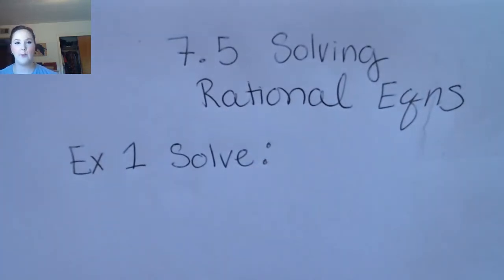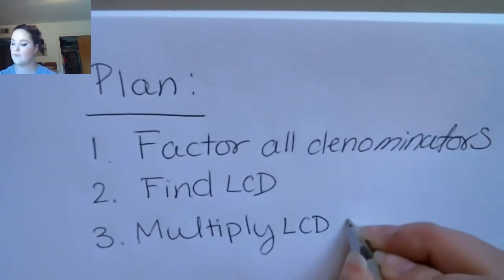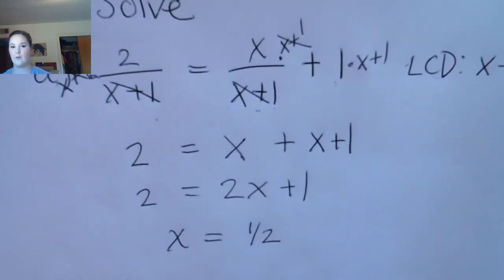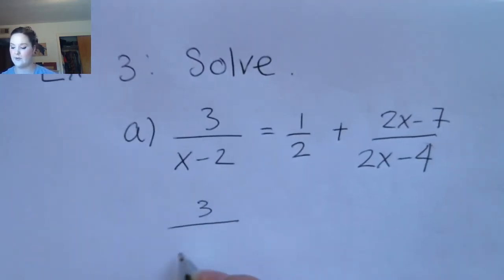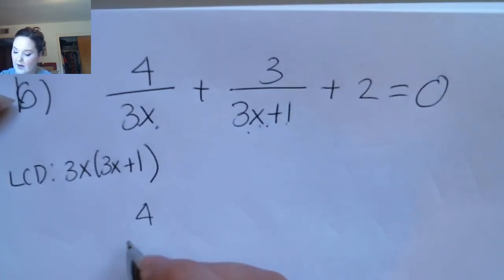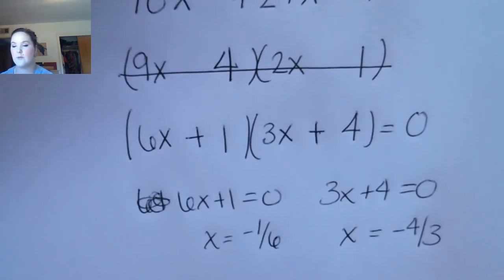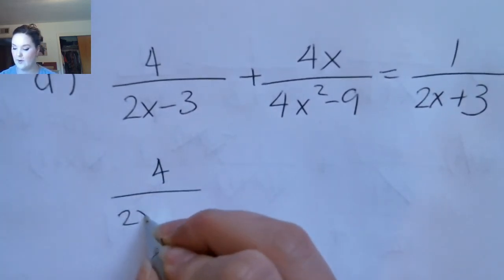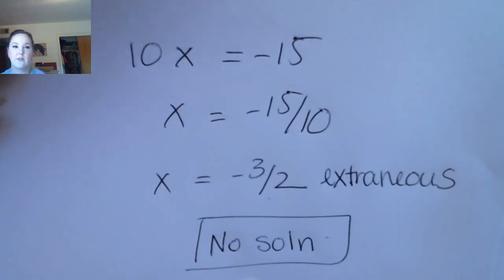7.5 Solving Rational Equations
Solving proportions by cross multiplication. Solving rational equations using the LCD.